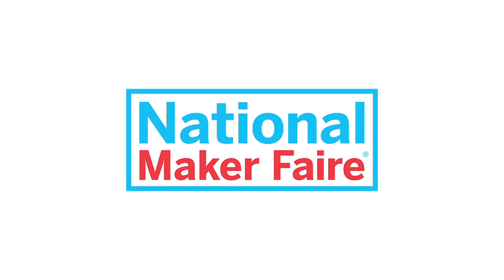National Maker Faire: Tackling the Ebola Challenge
Dale Dougherty speaks with Kate Gage of USAID about how makers have improved the outreach of global medicine through programs liek the Ebola Challenge.